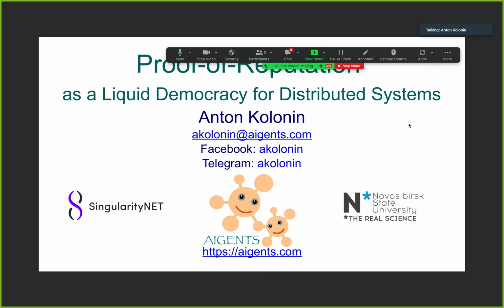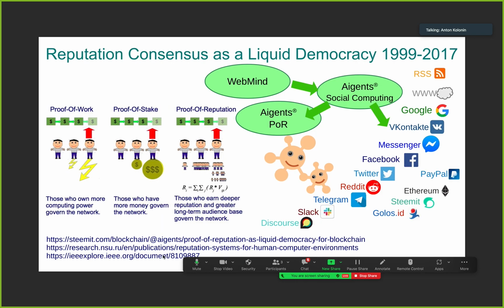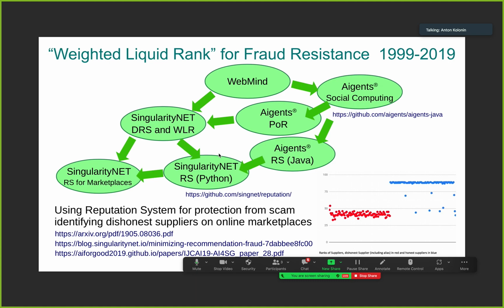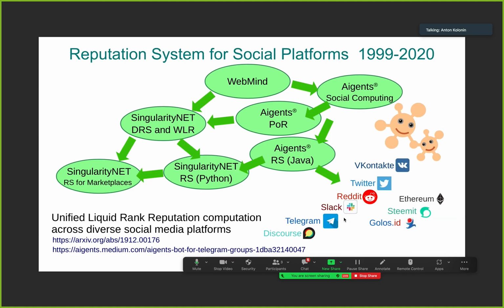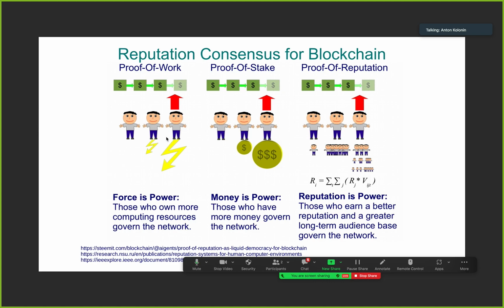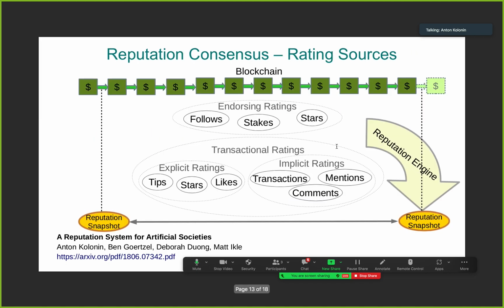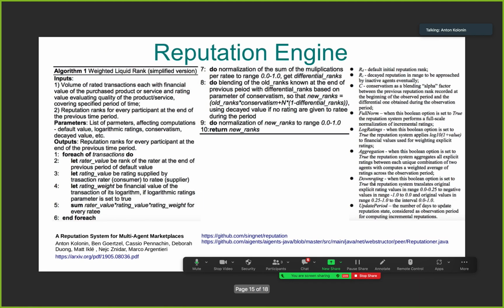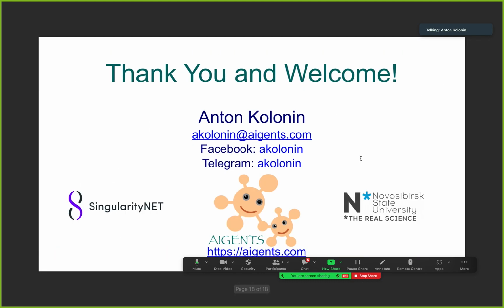Proof-of-Reputation as a Liquid Democracy for Distributed Systems, Anton Kolonin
Proof-of-Reputation as a Liquid Democracy for Distributed Systems, Anton Kolonin presenting on Decentralized Governance Summit 2023